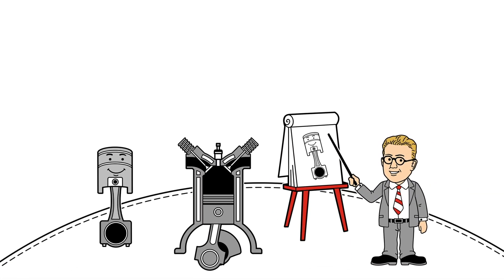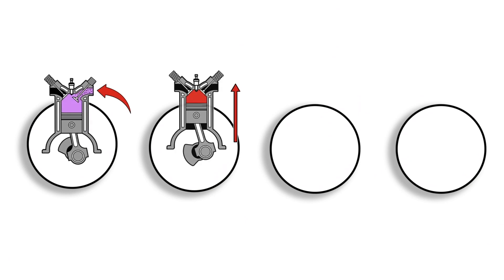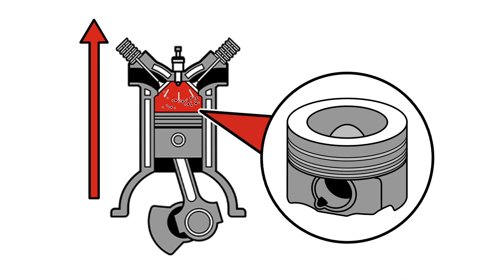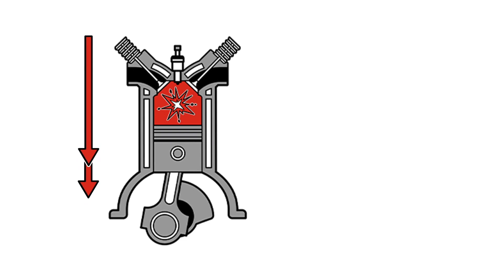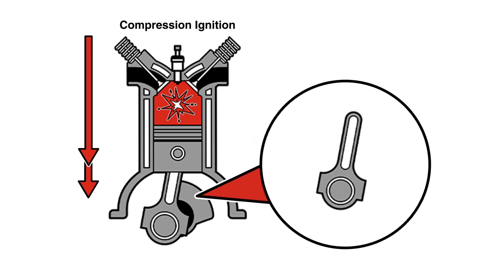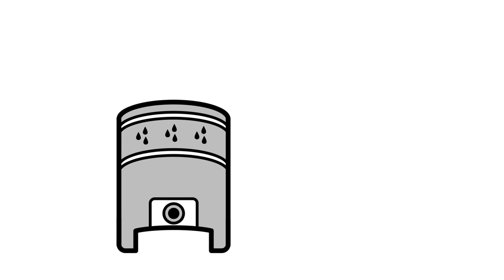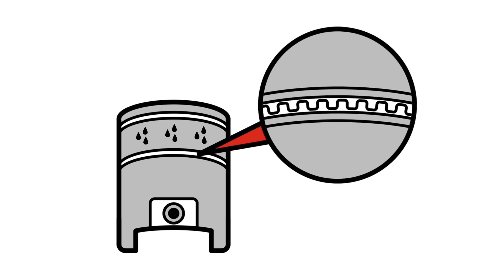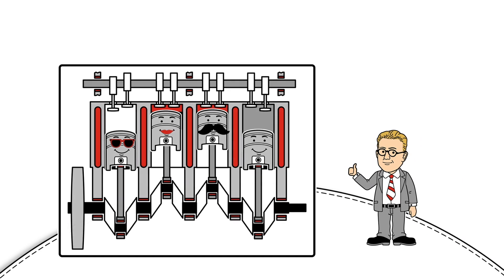Every Part Has a Purpose: Pistons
Have you ever wondered how a diesel engine works? Cummins invites you to join Clessie and "Pete the Piston" as they teach you about the primary function of a diesel engine piston and the internal engine combustion process.

What is a piston? A piston moves up and down within the power cylinder of a combustion engine, and is one of the main components that transfers energy from combustion and converts it to linear motion.

At Cummins, every part has a purpose.